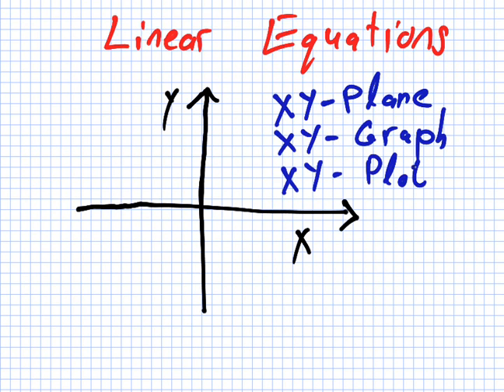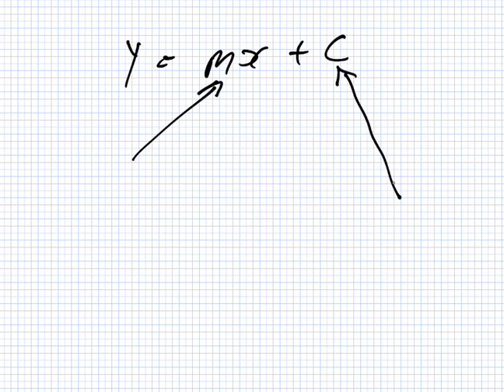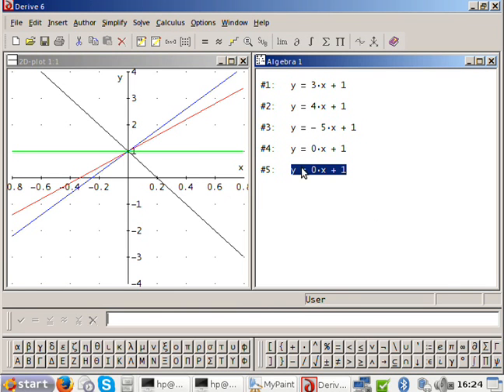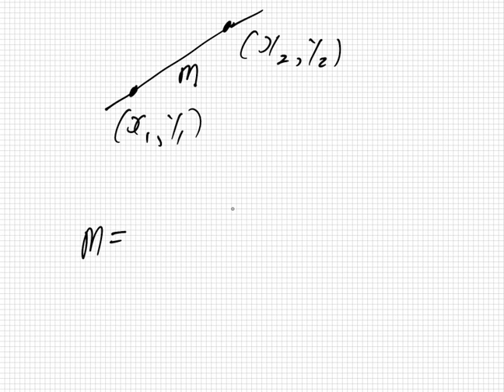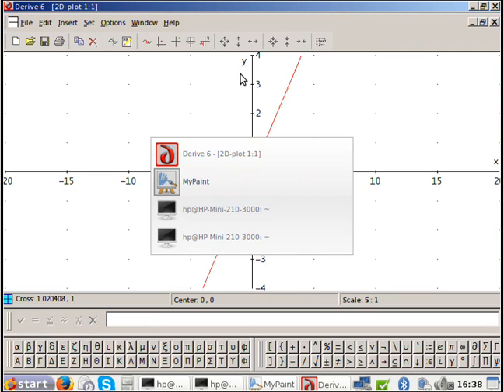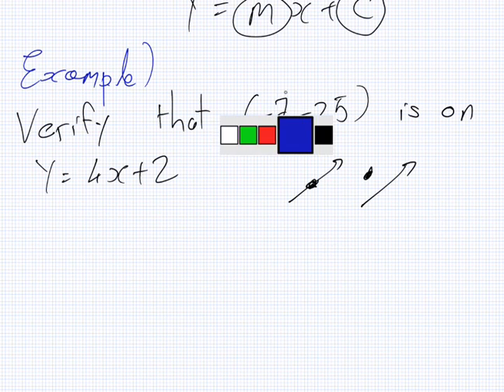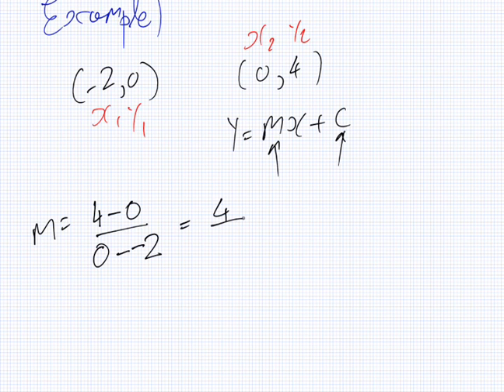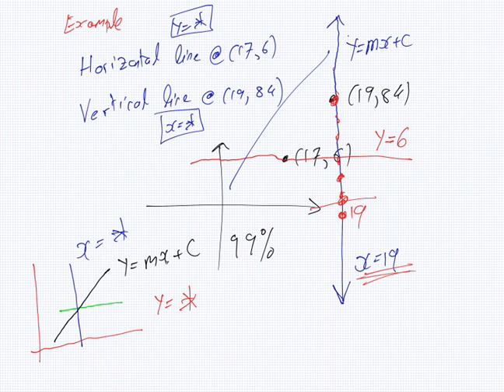Maths; Equation of the Line